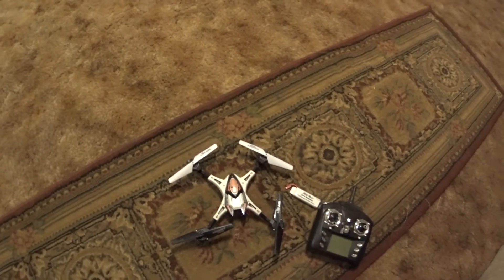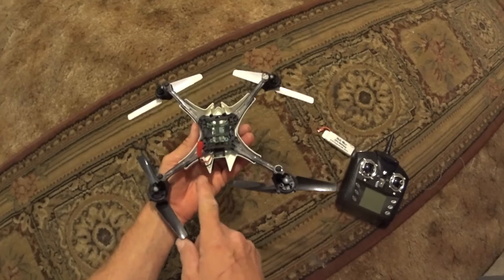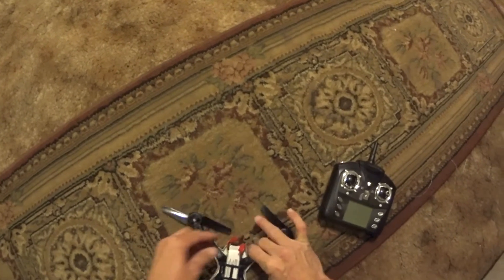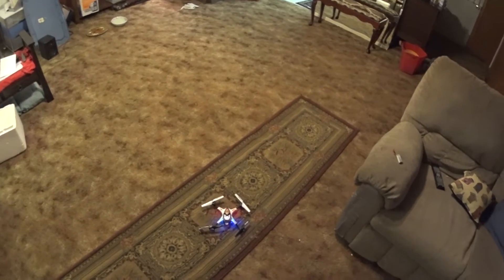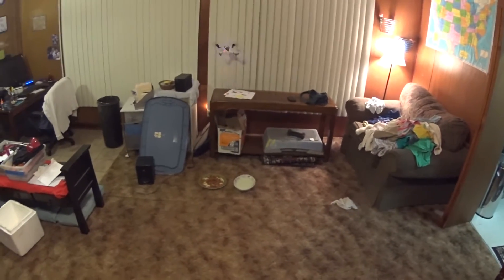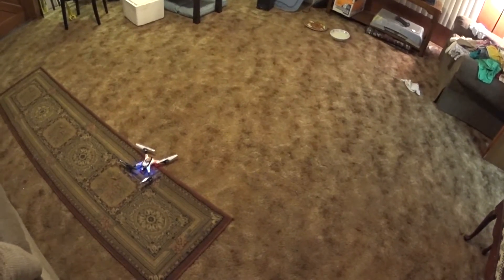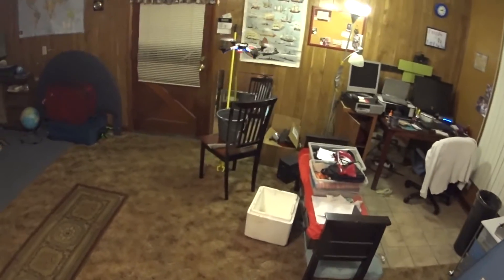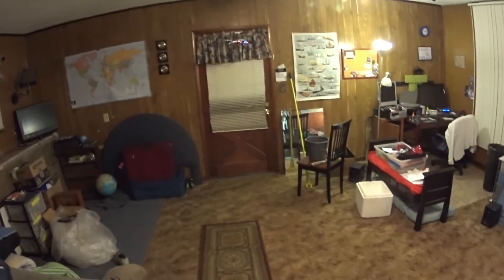BJ S2 with JJ1000 FC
New HM1315 Sky hawkeye motors,  JJRC JJ1000 flight control board,  Heli-Max  1200mah 30c